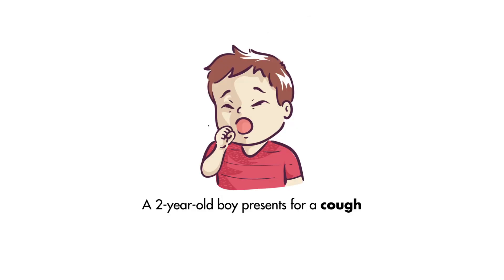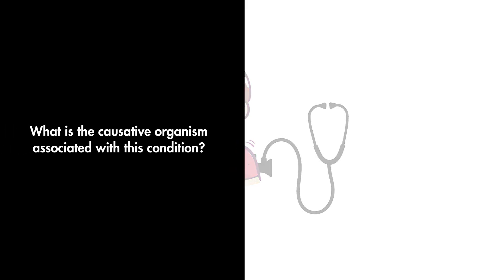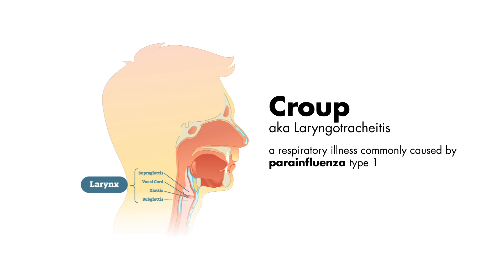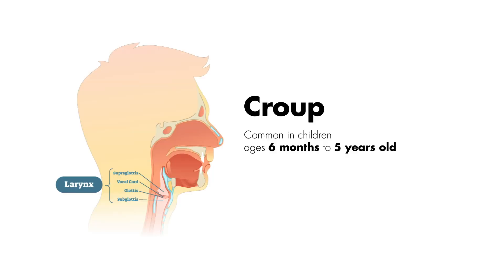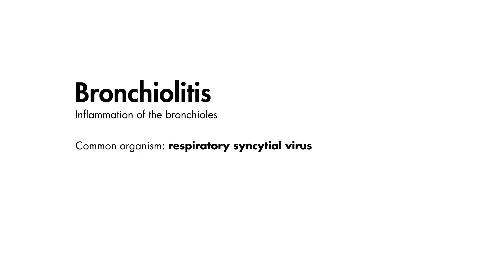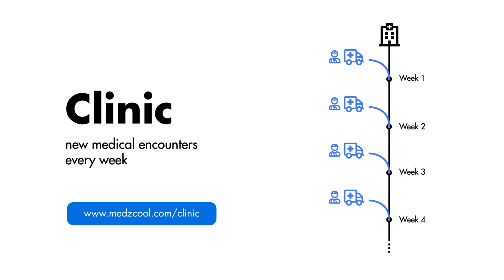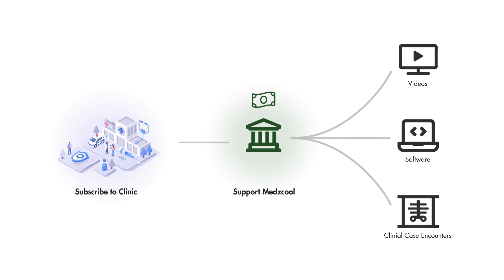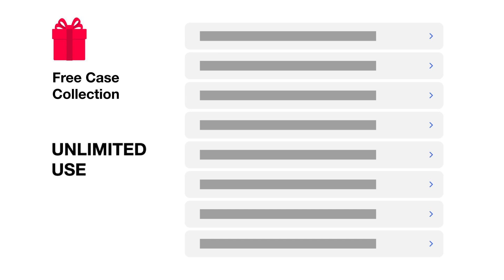Boy with a Strange-Sounding Cough - Case Report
A 2-year-old boy presents with a cough that has been ongoing for the last 3 days. On exam, you hear that the patient has a strange-sounding cough. What is the likely organism causing these symptoms?